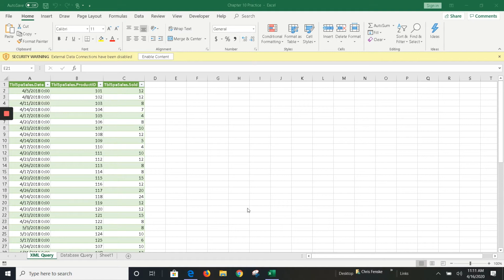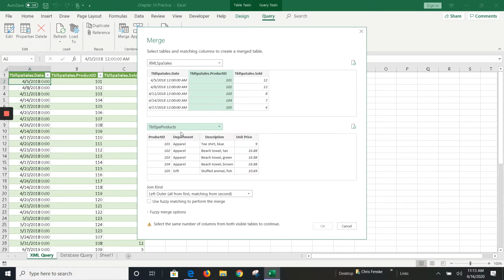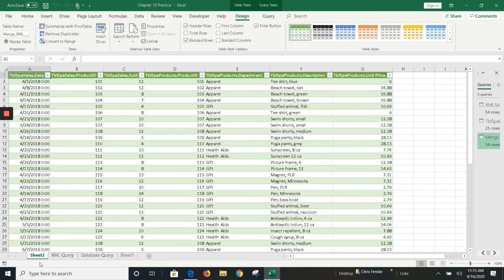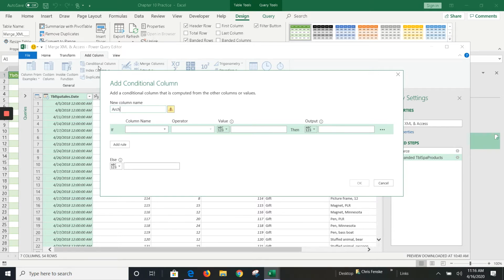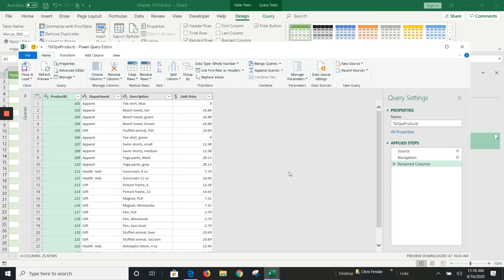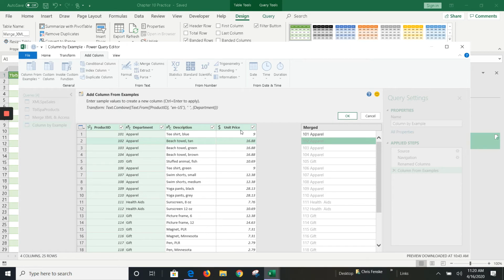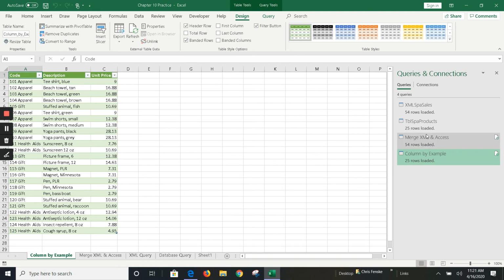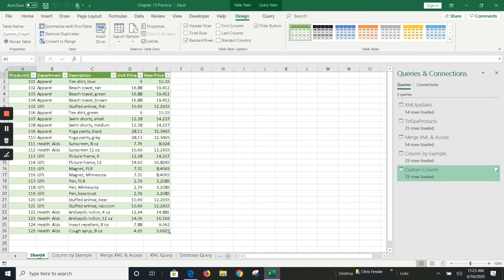Excel Chapter 10 PP 10 2